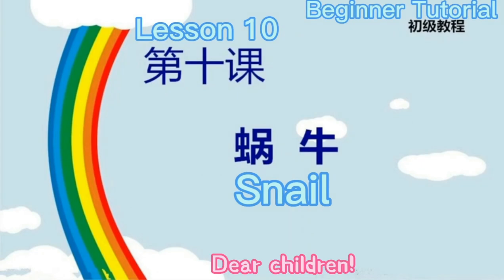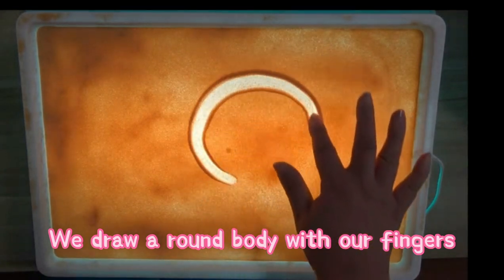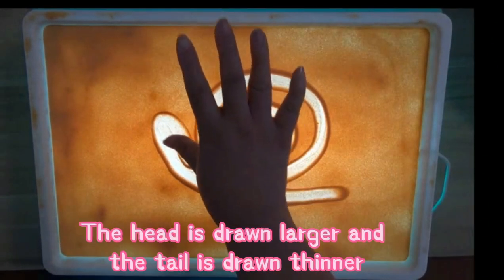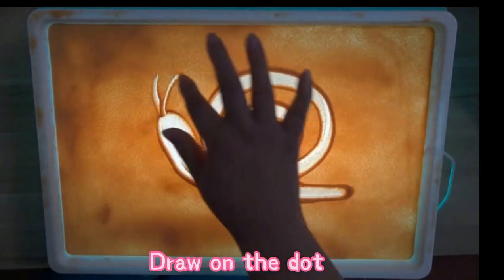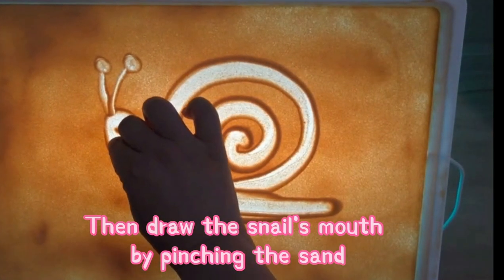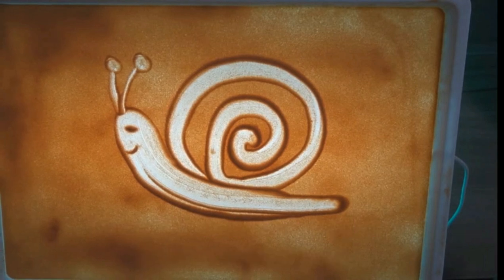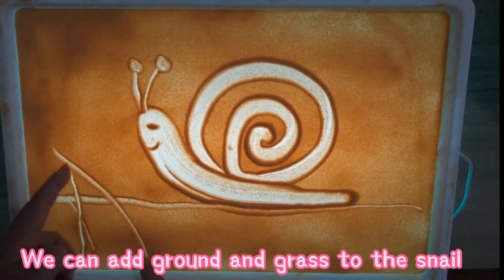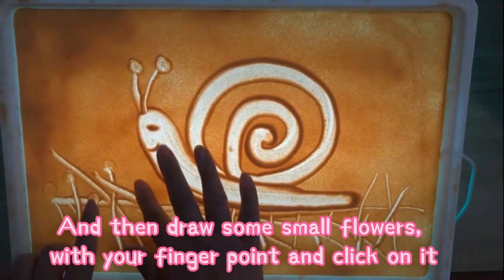Sand Painting Tutorial for Beginners: Lesson 10 "Snail（light box for kids、kids' sand art kits）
La-belle-vie Sand Painting Light Box for Kids|Light Sandbox|Sand Art Kits for Kids|Suitable for Light Table Kids,Sand Art Table|Animation Kit|Gifts for Teenage Girls, Birthdays, Holiday Creative Gifts
👍【Release creativity】 Create in learning, learn in play. Natural and environmentally friendly sand is the child's paintbrush, and the texture of the sand can be touched up close. It can promote fine motor skills, dexterity, hand-eye coordination, and vibrant colors to improve children's interest and color recognition. Telling a complete story dynamically with a sand painting light box for kids , using the story to guide, is the best way to develop children's comprehensive qualities.
🎁 【The best children's gifts】Light sandbox for children over 3 years old, perfect for games and creations, can be used in school, kindergarten, kids room, floor or table, it matches perfectly with the glow-in-the-dark toys at home! Ideal creative art gift for girls and boys - a lovely choice as a gift for birthdays, children's day, summer vacation, christmas, halloween, thanksgiving and new year!
👁️ 【Protect children's eyes】The sand painting light box for kids uses led light source, no radiation, no glare, no blue light, environmentally friendly materials, safe and comfortable for children to use for a long time, your children are free to release their natural instincts.
📜 【Packing list】 Sand Art Kits for Kids * 1, Super fine sand * 4 packs (green sand, red sand, yellow sand, blue sand) small broom * 1, small dustpan * 1, sand scraper, instruction manual. (This product comes with a free beginner to advanced tutorial, please scan the QR code on the product home page to youtube or tiktok website to learn)
🏆 【Alternative electronics】Try using a sand painting light box for kids instead: electronic tablets, smartphones, cartoons, tv, etc. It's time to let your child's brain develop.